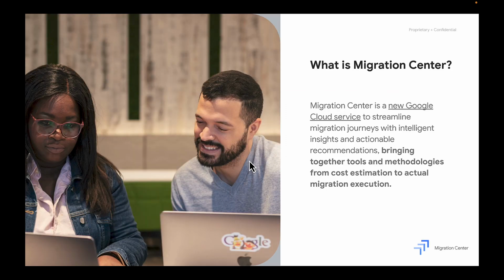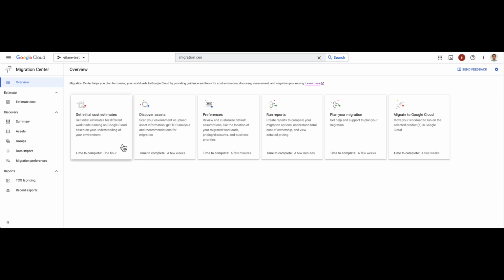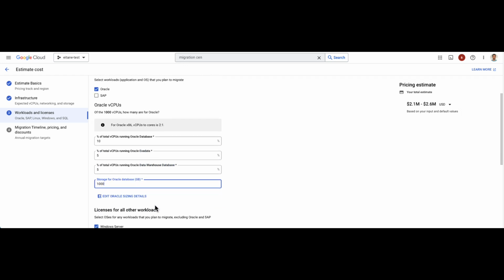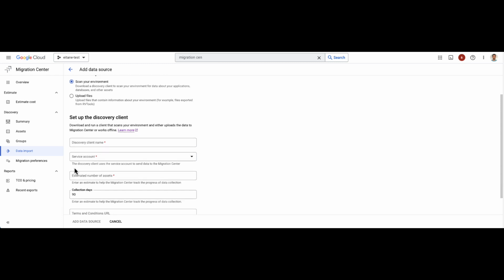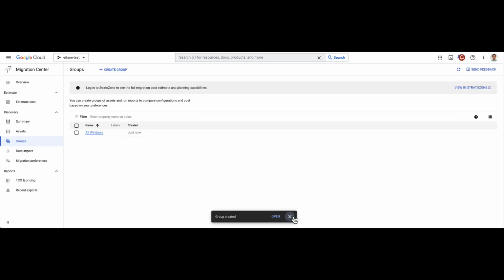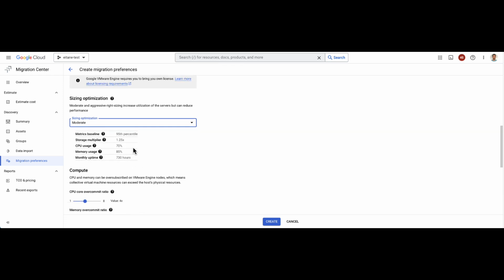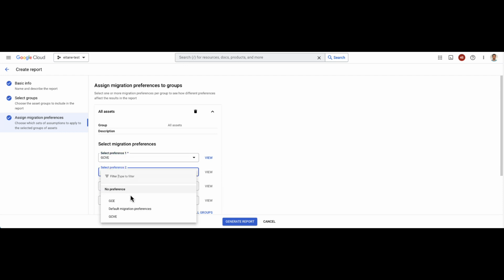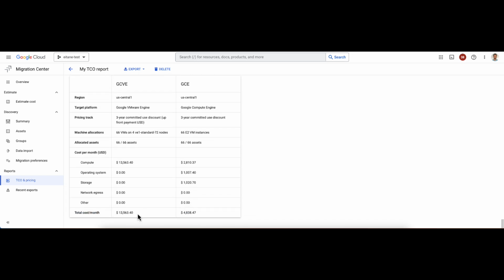Performing cost estimates and IT assessments with Migration Center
Google Cloud Migration Center is a unified migration platform that helps you accelerate your end-to-end cloud migration journey from your current on-premises environment to Google Cloud. With features like cloud spend estimation, asset discovery of your current environment, and a variety of tooling for different migration scenarios, Migration Center provides you with what you need for your migration. In this video, we'll walk you through exactly how to do an initial cost estimate, as well as a more thorough IT assessment.